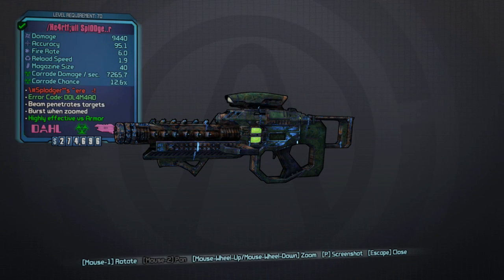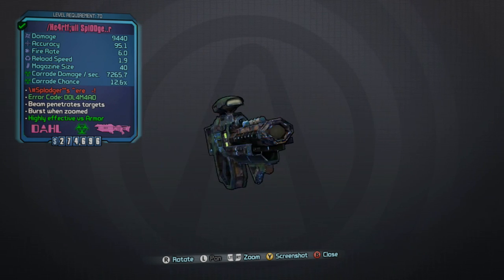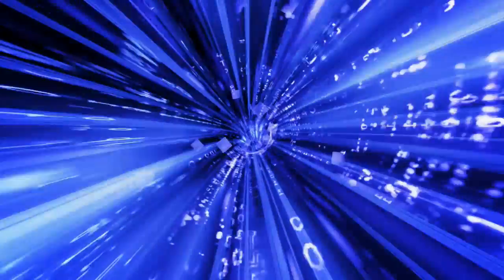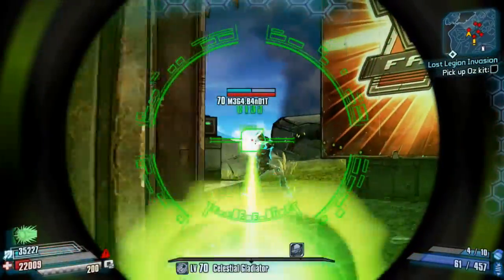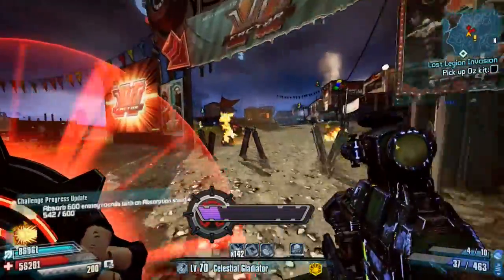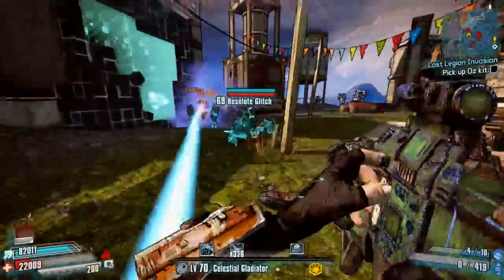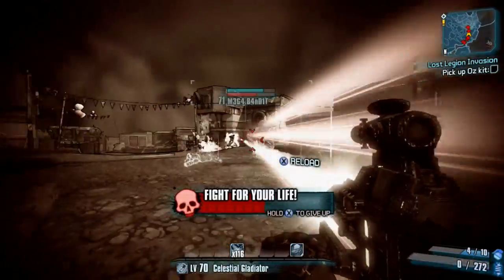Borderlands The Pre-Sequel: How to get the "Heartful Splodger" Laser! (Claptastic Voyage DLC)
Figured that I could start doing some weapon guides for the Claptastic Voyage DLC! Here's my guide on how to get the Unique Glitch weapon called the "Heartful Splodger" Laser!

What is Borderlands: The Pre-Sequel?

Borderlands: The Pre-Sequel is a first-person shooter, role-playing game, commonly refereed to by it's sub-genre, "loot 'n' shoot", that can go up to four players in cooperative gameplay, and was released in the Fall of 2014 for PlayStation 3, Xbox 360, and PC. The game's story takes place on Pandora's moon, Elpis, and in between the original Borderlands and Borderlands 2, hence why it is called "The Pre-Sequel". During the story, you learn about Borderlands 2's main villain known as Handsome Jack and his rise to power. Therefore, connecting the dots between the ten year time-span between the previous two games.

Borderlands: The Pre-Sequel contains many old and new features in the game that both new and returning fans of the series can't get enough of! It features four new playable Vault Hunters with all new abilities, all new laser weapons, all new cryo or ice elemental weapons, and new Catch-a-ride vehicles including the Moon Buggy and Stingray! Also, due to the low gravity on Elpis, players now require oxygen kits to breath on the moon. O2 kits however, are not just used for breathing. You can use them to give you an extra boost through the air or butt-slam back down to the ground, causing damage to nearby enemies!